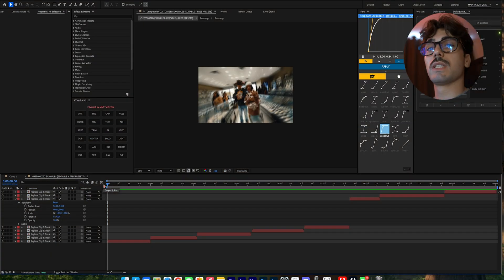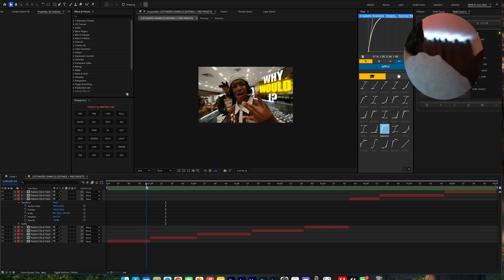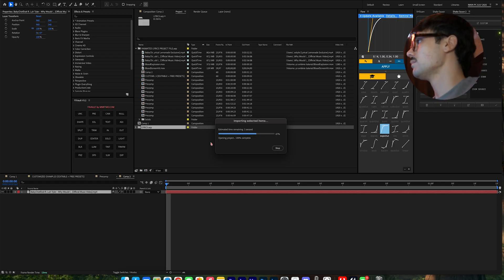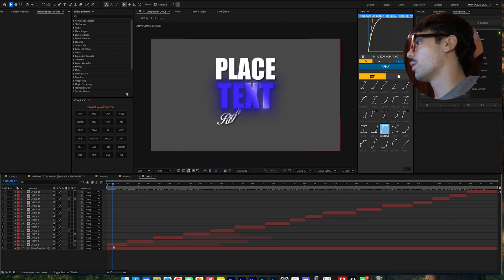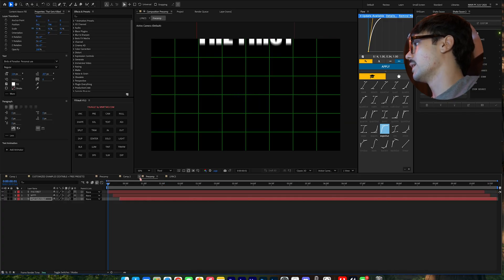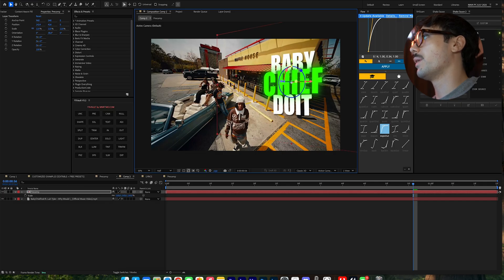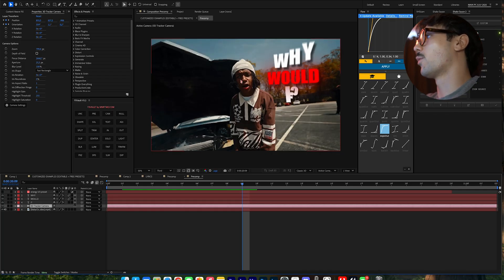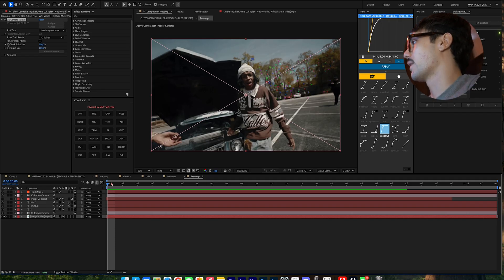Crazy Lyric Effect in After Effects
In this tutorial, I’ll show you how to create 3 SUPER SMOOTH music video transition in After Effects that just looks absolutely crazy. You have to try this in your next music video.
Whether you’re a beginner or trying to level up your editing style, this one’s for you.